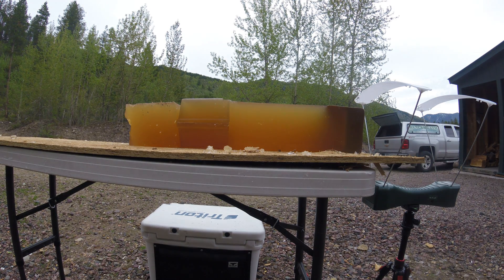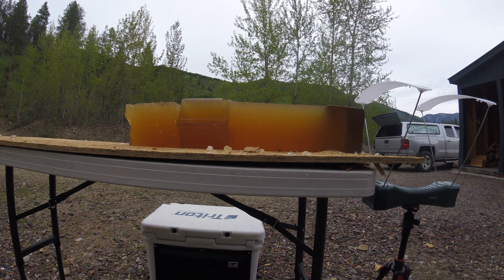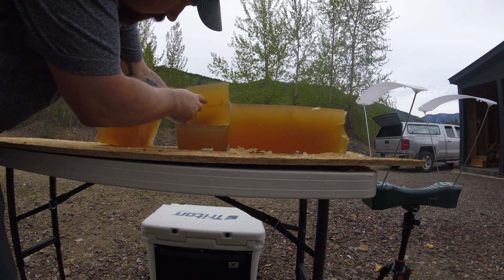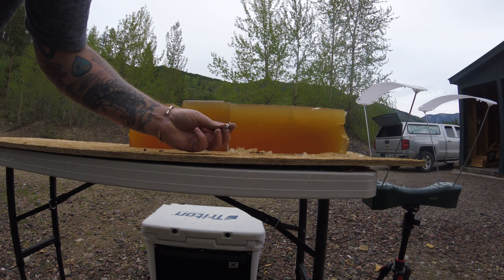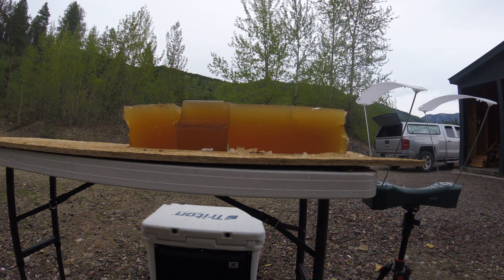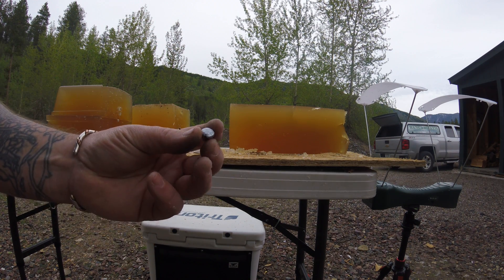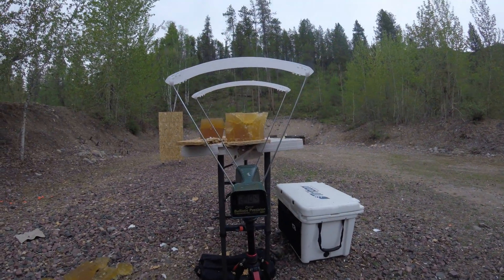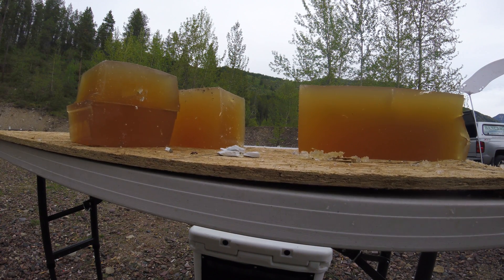6.5 Creedmoor 142 gr Accubond LR gel test with hide and bone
Testing the integrity of the .264 142 gr Nosler ABLR out of a Creedmoor shooting into gel with leather and schedule 40 PVC to simulate hide bone. My earlier test without hide and bone had 19 inches of penetration with 63.4 gr retention @ 2803 fps. This test with hide and bone penatrated over 20 inches with a 66.6 gr weight retention @ 2704 fps. Hide and bone seem to have little effect on these bullets and that is what I would expect with a bonded bullet.